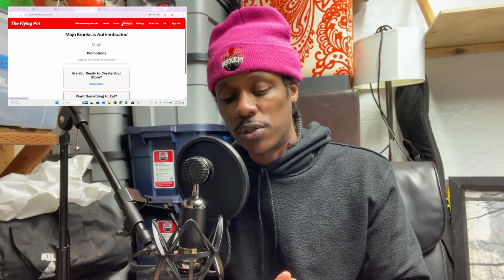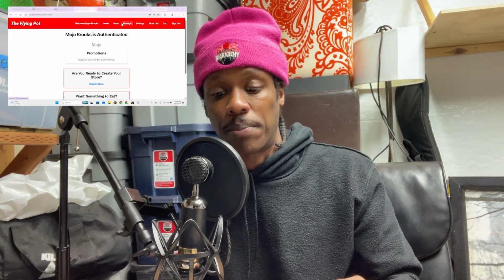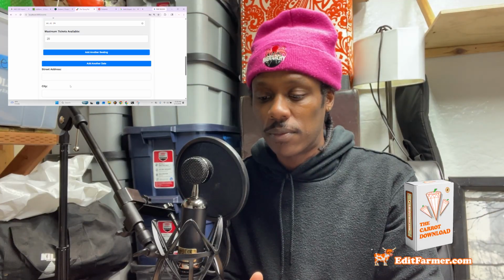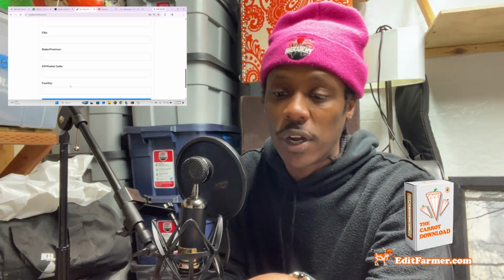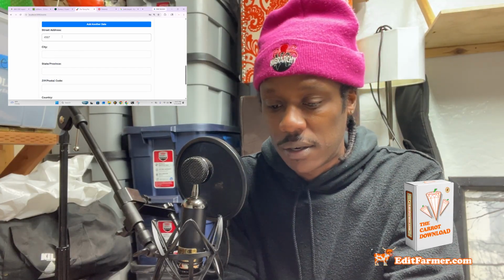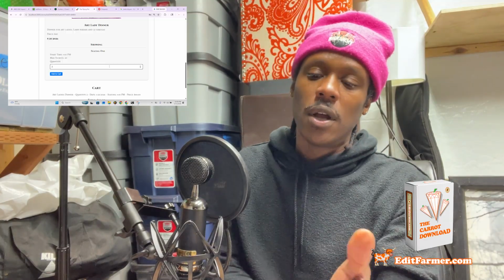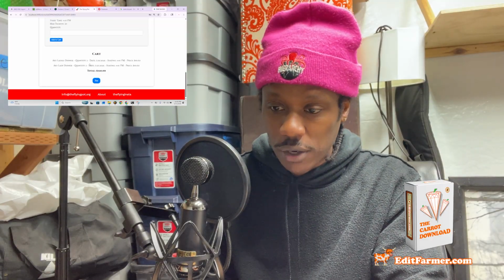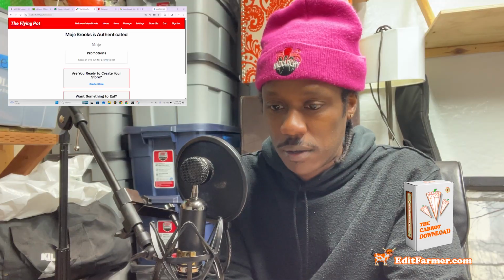The Flying Pot ep1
Heir Blondie is going through the remaining test of the application. He talks about the purpose and plans for the app.